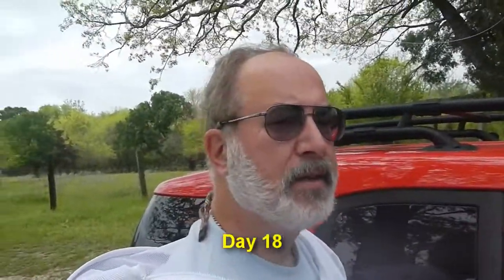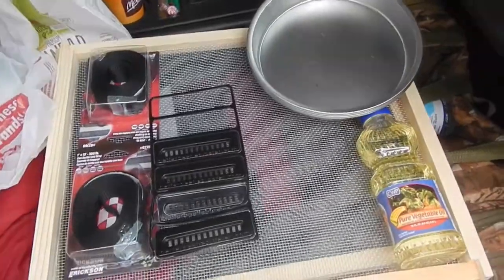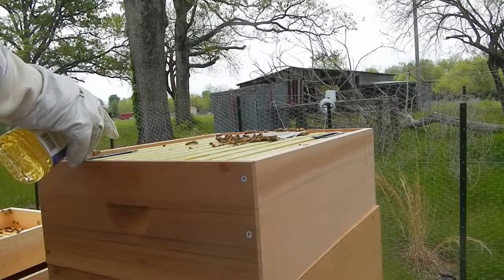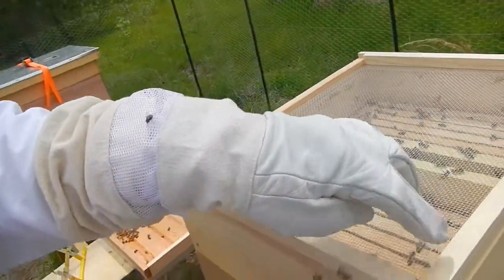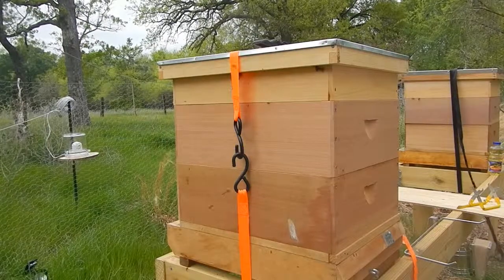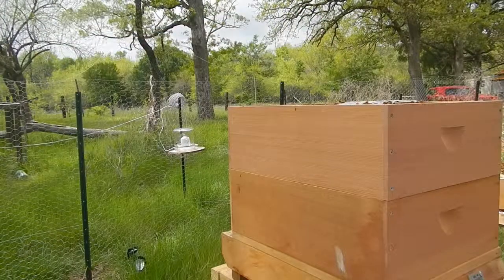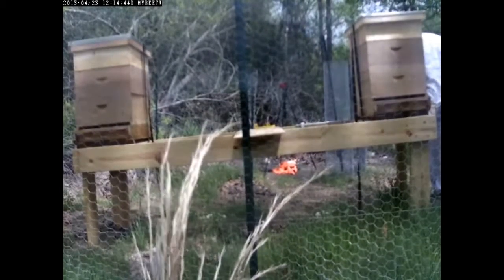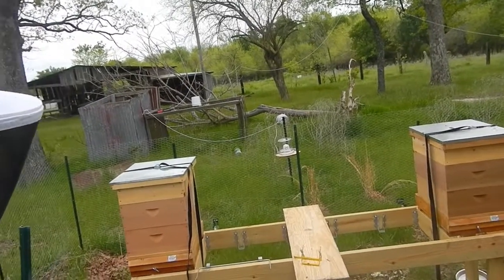Metropolis Of Propolis Episode 9 - Small Hive Beetle Invasion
Yesterday when I was adding the second brood chamber onto Hive #2, I spotted a handful of Small Hive Beetles up in the dried-out feeder. In hindsight, it is possible that the bees had trapped them up there in the feeder, because there was a ball of comb and lots of bees in that corner. I may have unwittingly released the beetles from their bee prison when I was removing all the burr comb.

Now I need to step up and help the bees combat the beetles. Small Hive Beetles can decimate a colony in a week, especially when the colony is as small as this new colony is right now. It's only been slightly over 2 weeks that this colony has been installed, and no new bees have hatched quite yet, so the hive is still considered weak and getting weaker as older bees die off without replacements.

So I'm going to install traps and begin working on a comprehensive plan to combat the SHBs before they get out of control. I'll also prepare the hive for warmer weather by adding a ventilated inner cover. Watch!